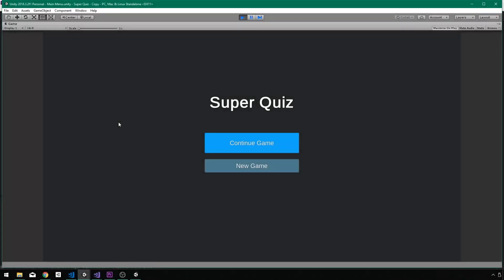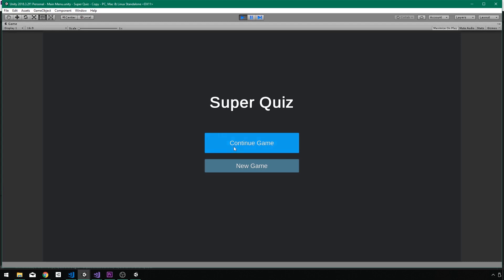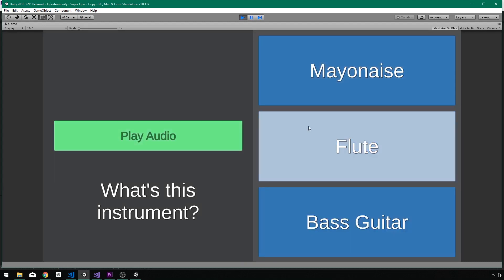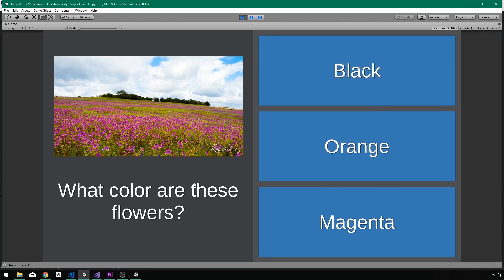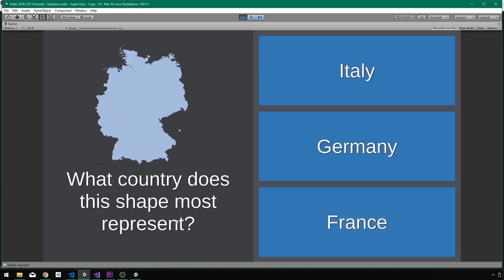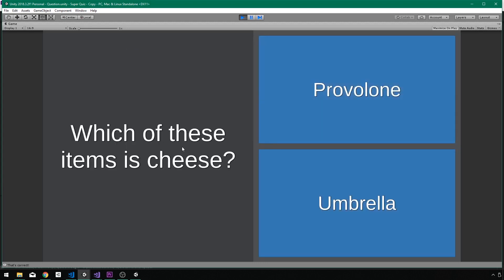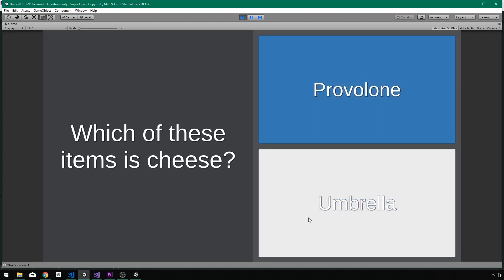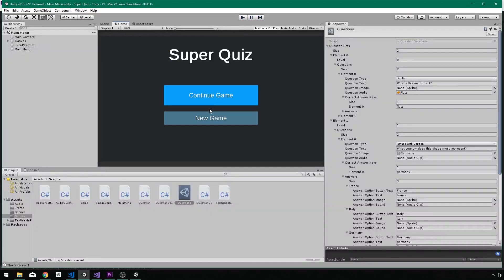Intro to Creating a Reusable Quiz System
TRANSCRIPT

Hey guys, my name is Austin Gregory. And in this course, I'm going to teach you how to create a simple little multiple-choice quiz game where you can ask questions in different forms, from audio, images, or just simple text questions, and then you have a choice of answers ranging from two choices up to however many you can fit on your screen. So I can continue a game from where I left off. It will take me to the set or the topic of questions that I made it to, whereas New Game will start me from the very beginning here. What I can see is my first question is an audio question. I can listen to the sound. (gentle music) Okay, that sounds like a flute. Go to the next question. What color are these flowers? Well, they're not orange or black. I want to say they're magenta. Then I have a nice little score screen here that says you had two questions, you got two right, so your score is 100%. Now typically you would have more than two questions, and you'd probably get some wrong. But that's just how this is going to work because I know the answers to these questions unfortunately. What country does this shape most represent? This is going to be Germany. It's not Italy or France for sure, so that's Germany. Which of these items is cheese? Now that could be a difficult question if I tried on this question. There's a lot of cheese names that are confusing and unusual. But in this case, provolone, umbrella is obviously not. And there we go, back to the main menu, and I can continue from the last set that I opened up. So in between sets, we have a score screen, and then the last set we go back to the main menu. Just a nice little system that will allow you to create whatever kind of quiz game you have in mind. My name is Austin Gregory, and I will see you in the first lesson.